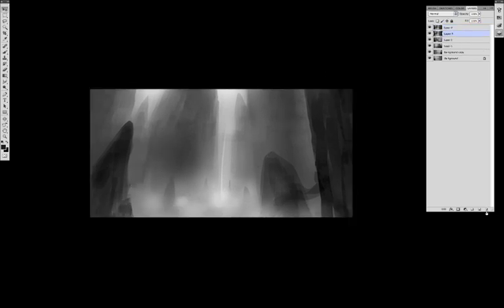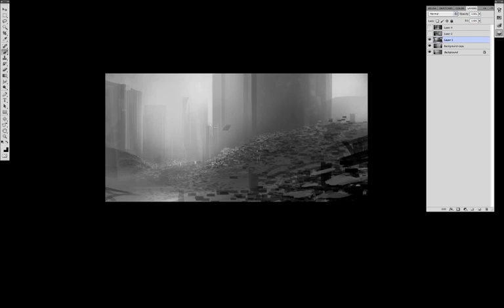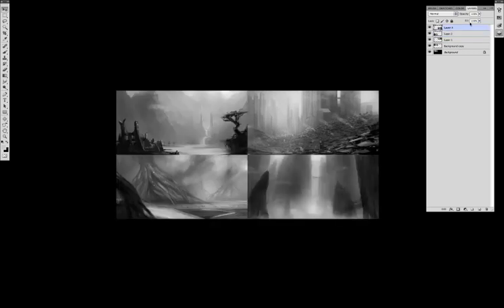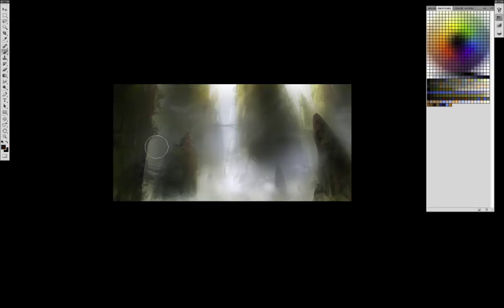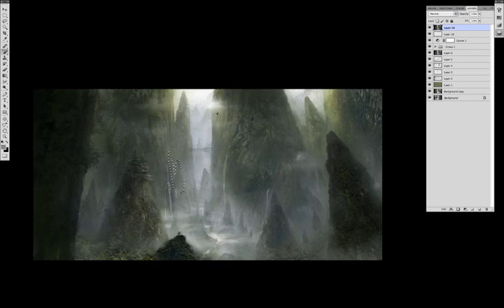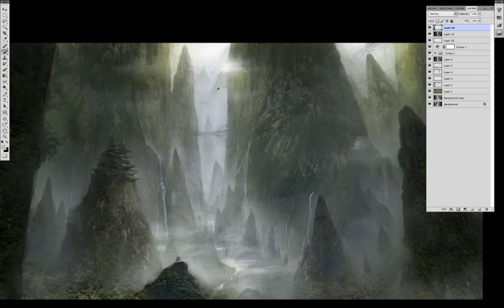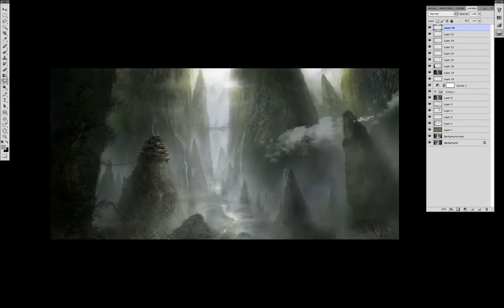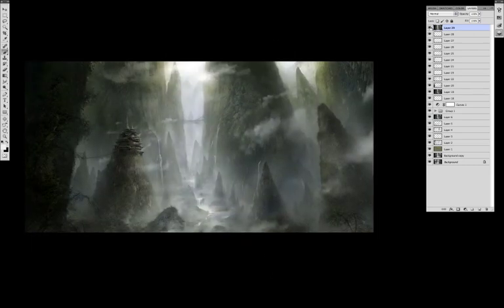Fantasy Landscape - Digital Painting Tutorial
Environment painting tutorial for ImagineFx Magazine. Download the video and the psd file on my gumroad!